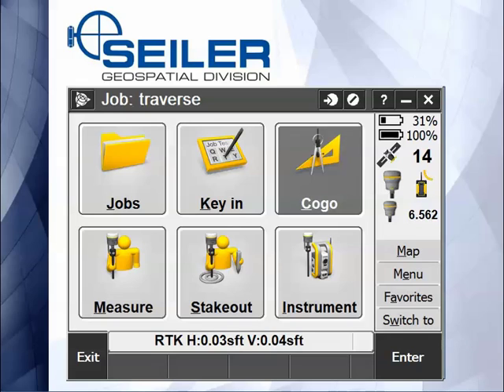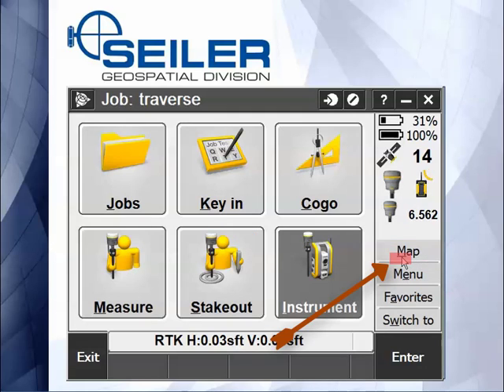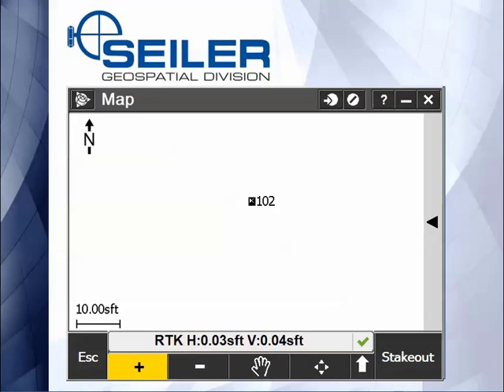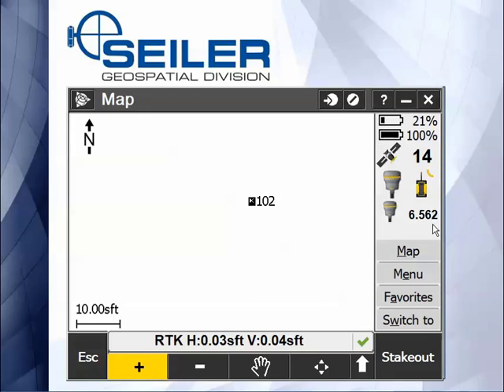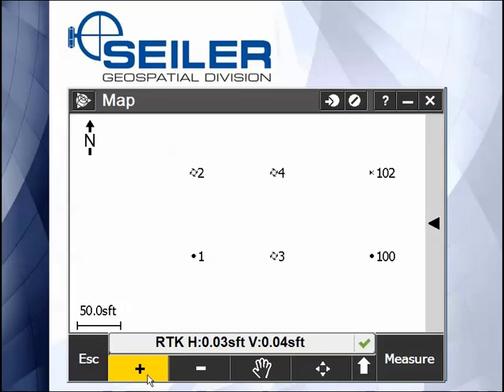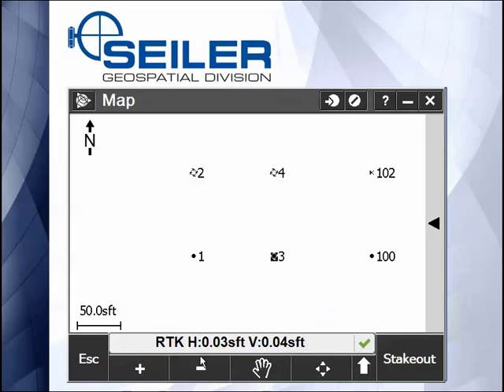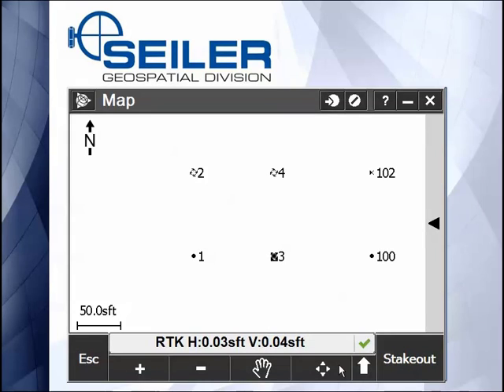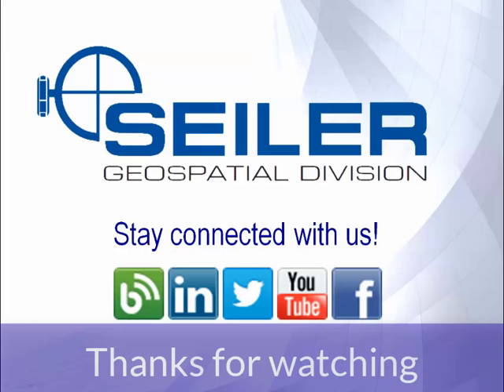Trimble Access- General Survey- The Map video 1 or 4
This short video walks you through basic use of the MAP screen in Trimble Access field software. Video one, accessing the Map and zoom tools.